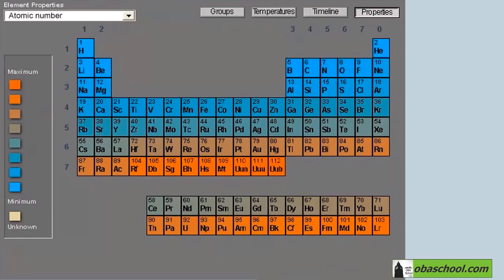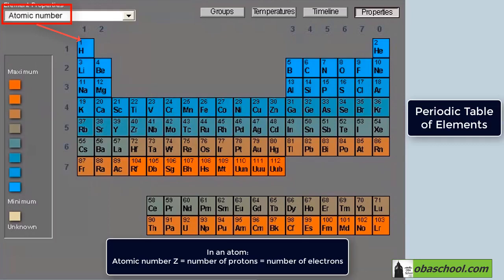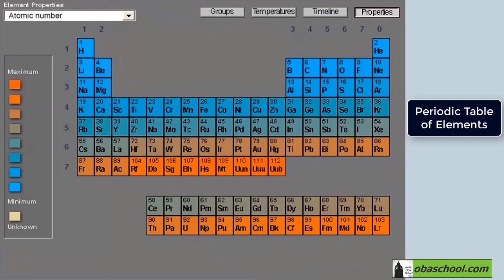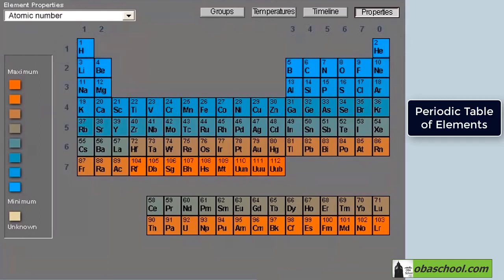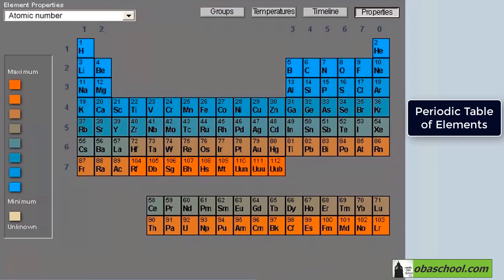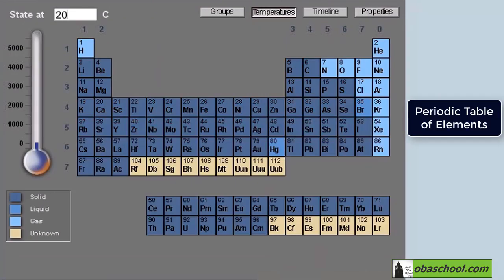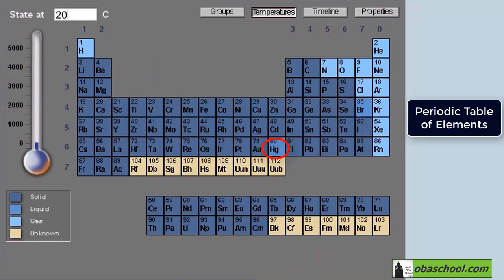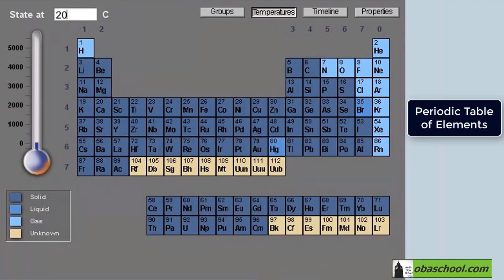GCSE Chemistry Revision - The Periodic Table - Development of the Periodic Table - Element Analyzer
simulation   gcse chemistry   periodic table and element analyzer   introduction 720